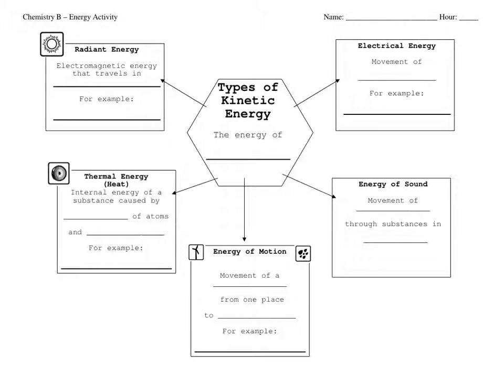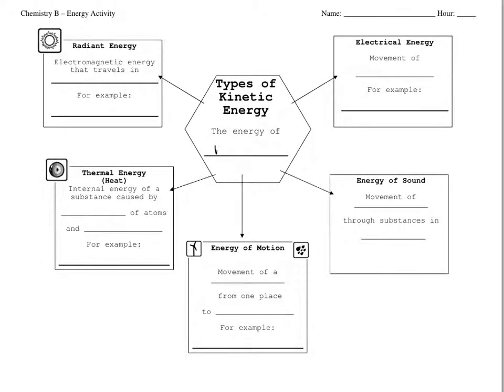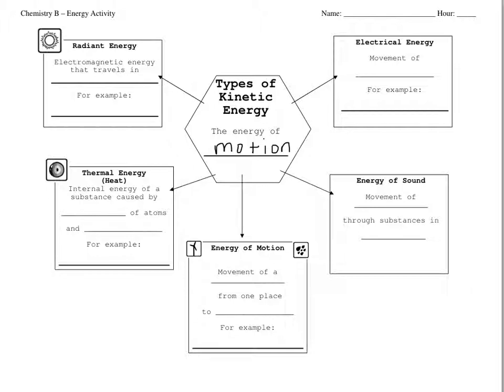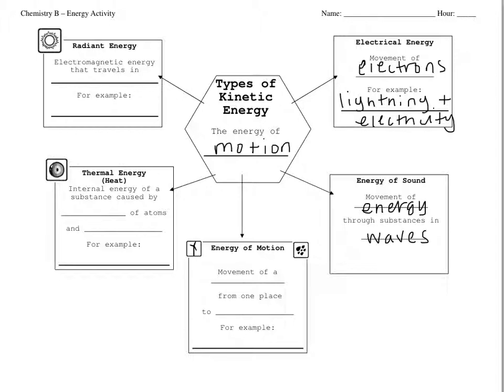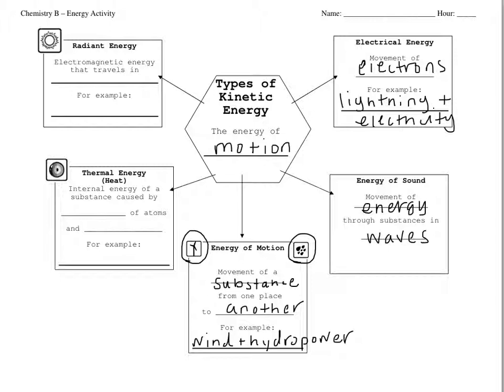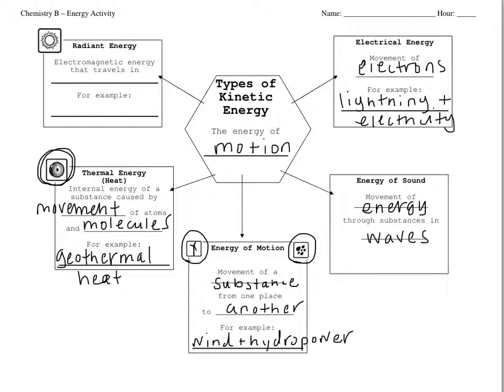Kinetic Energy Notes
For use with the Energy Activity